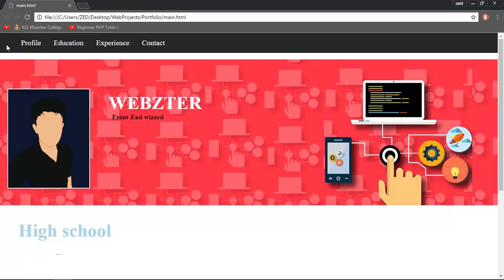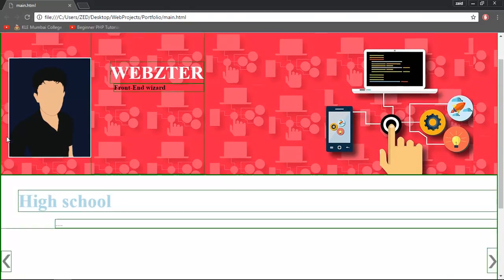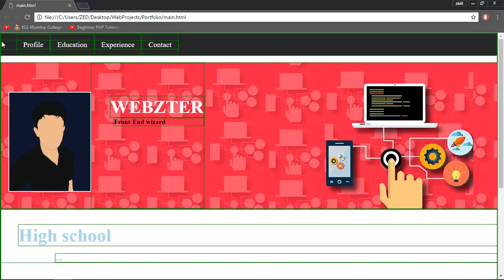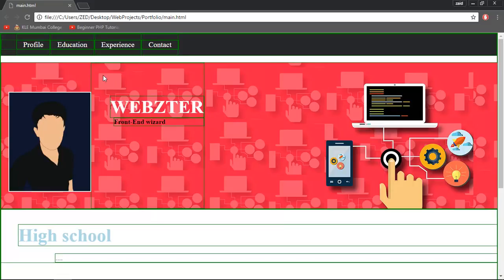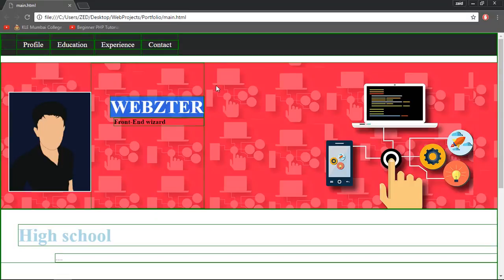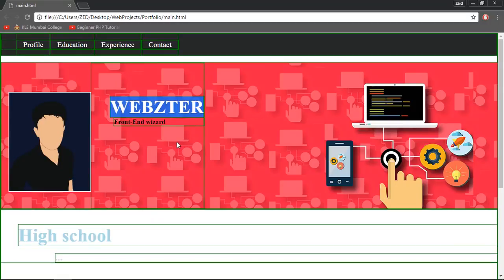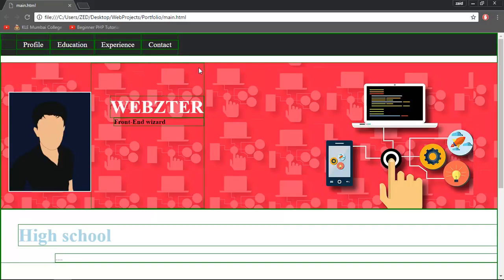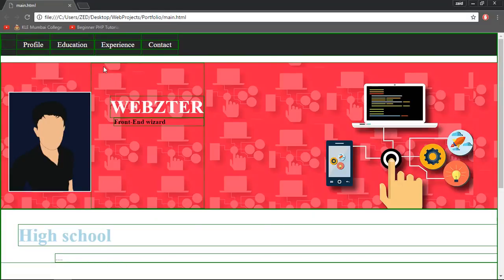All about div tags in HTML/CSS